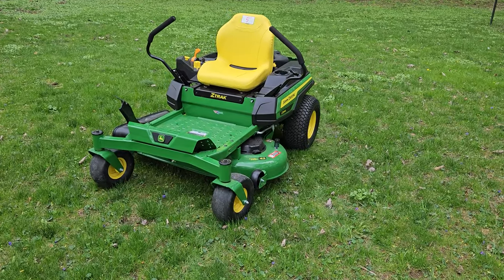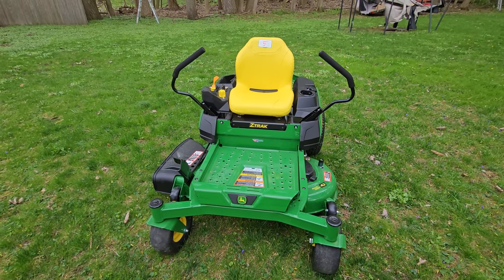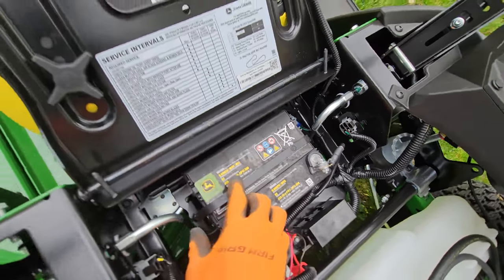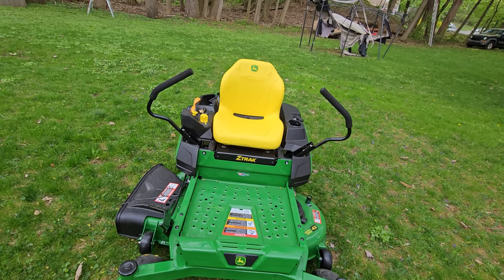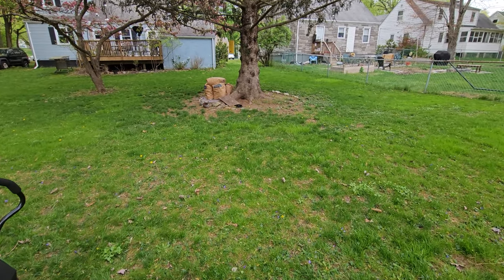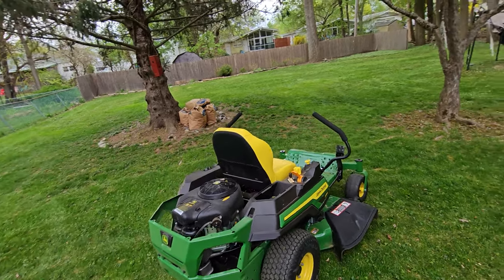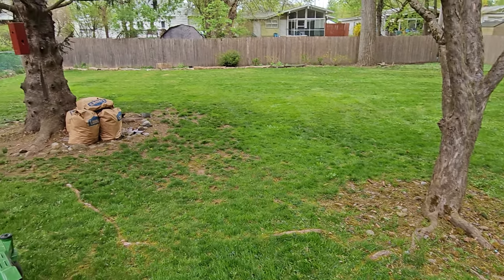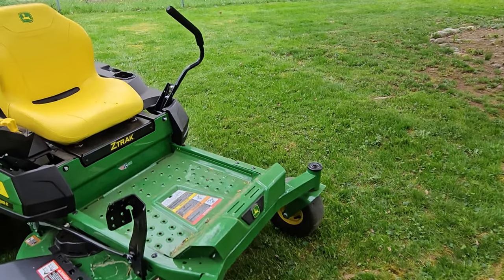2023 John Deere Zero Turn z315E Review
2023 John Deere Zero Turn Ztrak z315E.